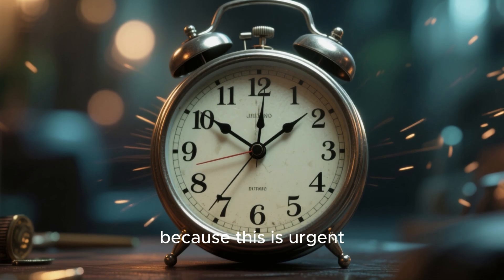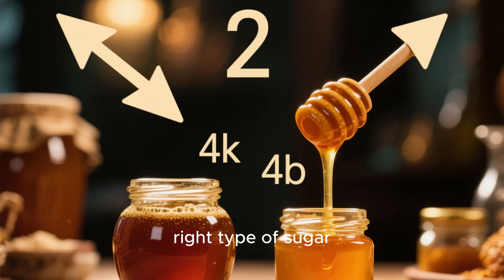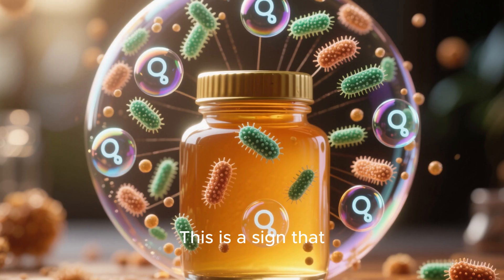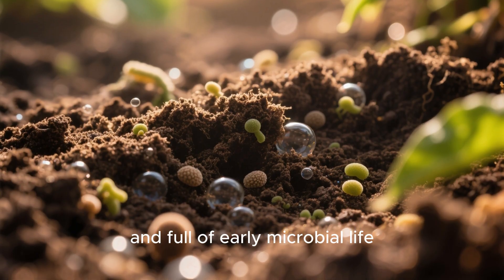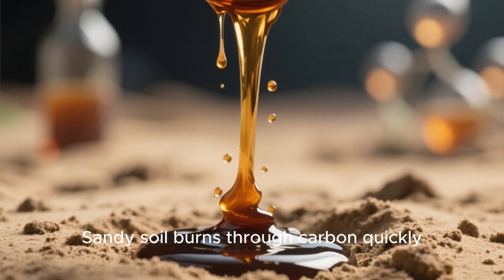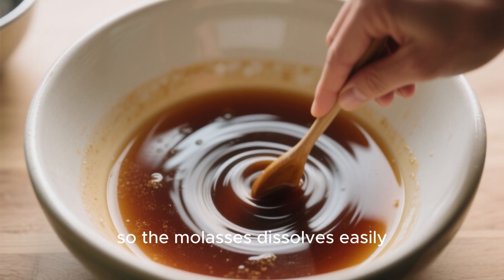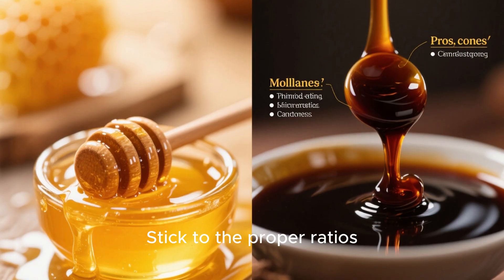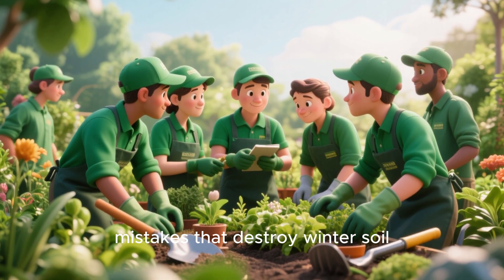Honey vs Molasses Microbe WAR – One DESTROYED Winter Soil Life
In this jaw-dropping Soil & Crops Central investigation, we expose the truth behind the viral gardening debate: Honey vs Molasses. This is the only real side-by-side soil test filmed under identical conditions… and the results are shocking. One sweetener triggers microbial collapse, soil suffocation, and anaerobic takeover. The other rebuilds soil structure and supercharges winter fungal life. You need to see this.
Inside this must-watch video, you’ll uncover:
• The full 72-hour honey vs molasses winter soil experiment and what really happens beneath the surface
• Why honey’s simple sugars and antibacterial properties destroy winter soil life faster than you think
• How molasses fuels bacteria and fungi without creating oxygen crashes or overheating
• The exact dilution formula, including 1 tablespoon per 1 gallon of water, for safe winter soil boosting
• How to apply molasses correctly for clay soil, sandy beds, and raised garden systems
• How much solution to use for 10, 50, and 100 square-foot gardens
• The hidden mistakes gardeners make that trigger microbial death during winter prep
• The sweetener that wins the winter soil war—and why it transforms dead soil into a thriving spring foundation
Whether you’re working with dead soil, prepping garden beds for spring, or trying to protect your microbial network through the cold months, this video gives you the exact ratios, timing, and methods you need for success.
If you want healthy, living, thriving soil by spring, watch this before adding anything sweet to your garden. 🌱🔥